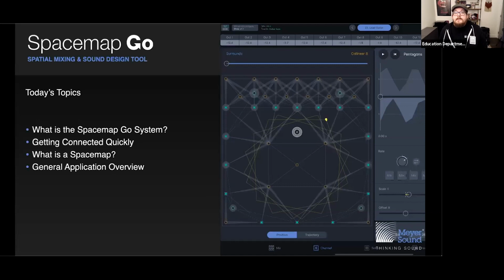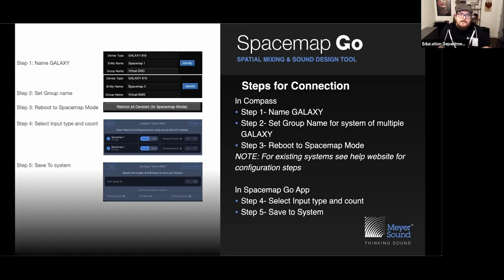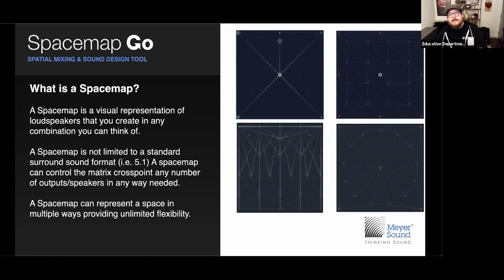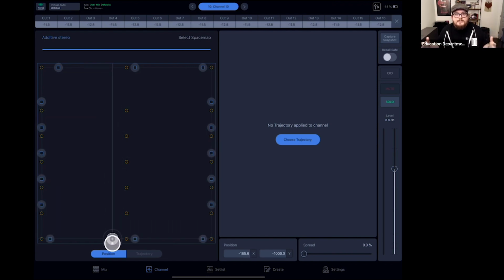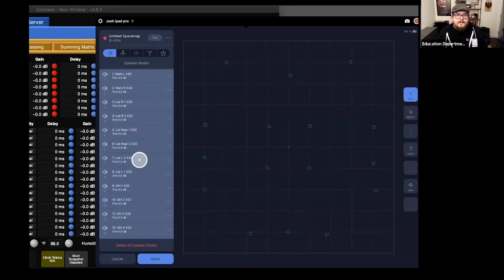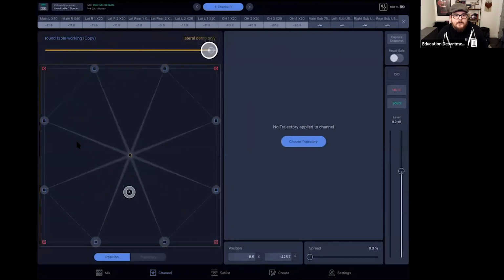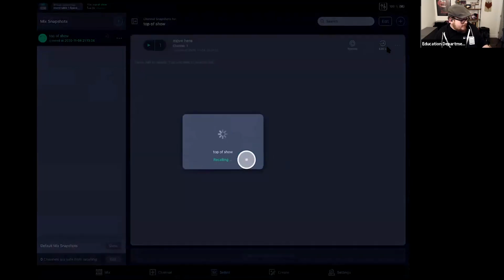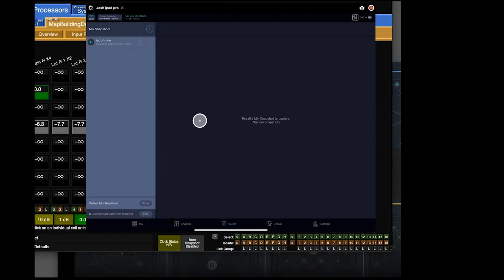Spacemap Go Roundtable Session 1 (English)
Roundtable date: November 4, 2020

This session focuses on the following topics:
* How to get started quickly
* The components of a Spacemap Go system
* The concepts of a Spacemap
* General application overview

Moderator: Josh Dorn-Fehrmann, Meyer Sound Technical Support Specialist